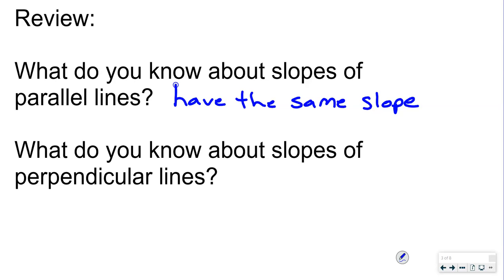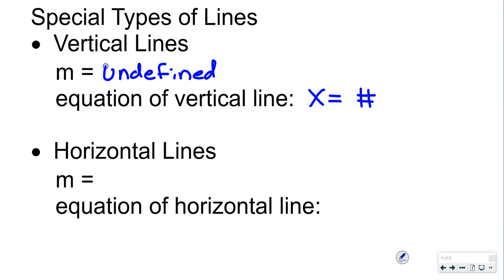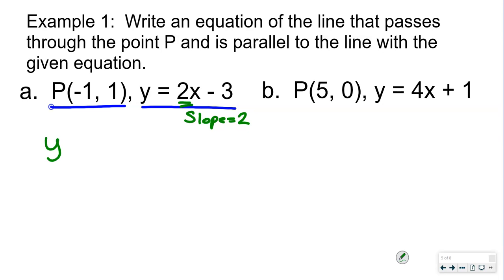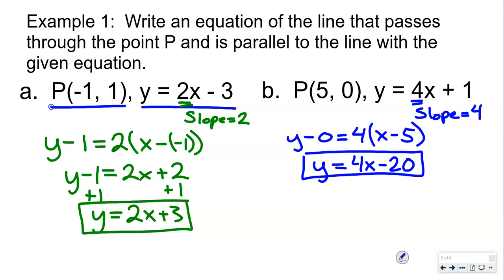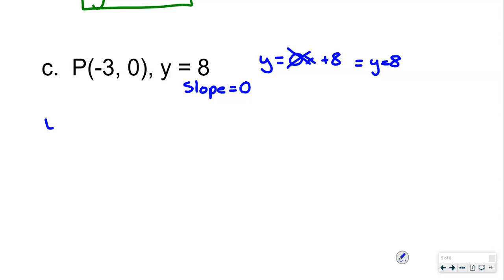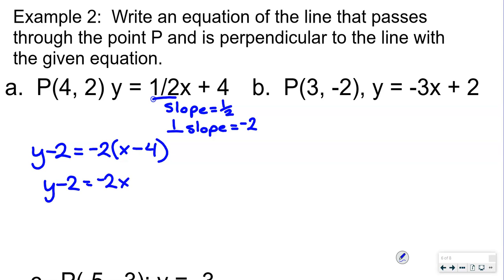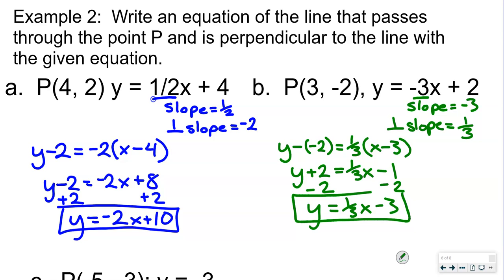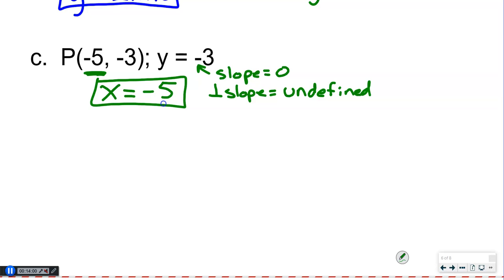3.5 day 2 Write Equations of Parallel and Perpendicular Lines